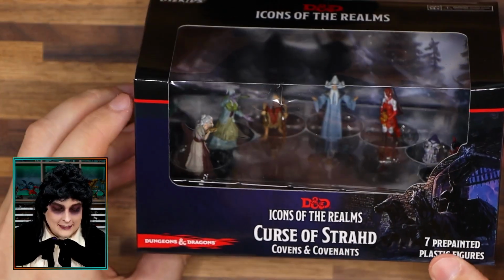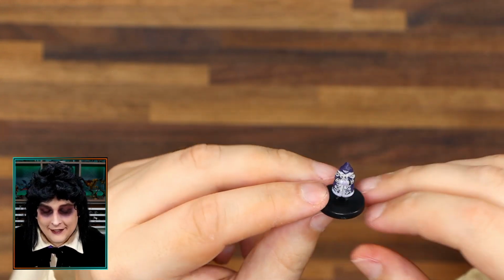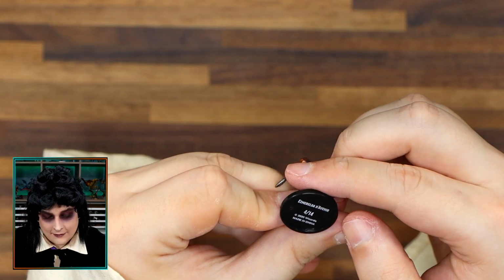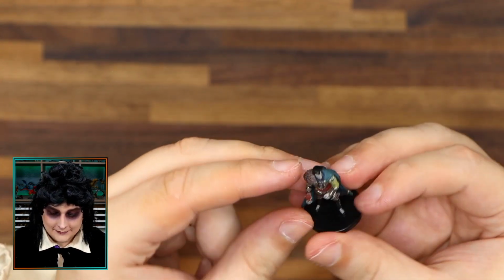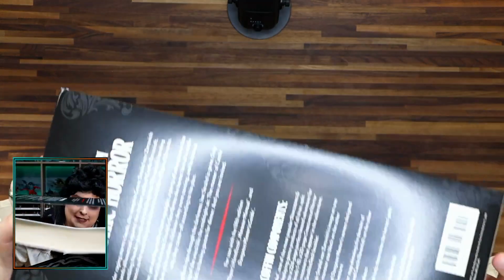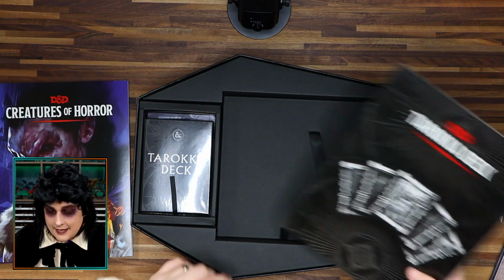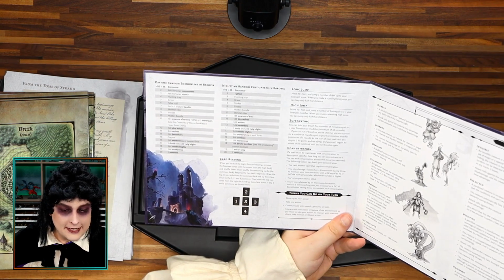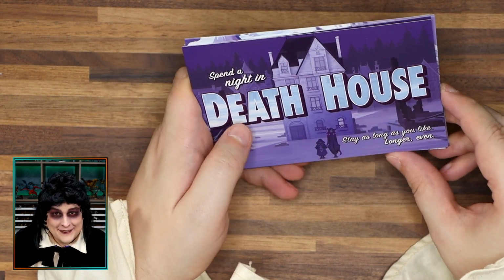Get spooky with the latest Curse of Strahd minis and collector's edition!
One of the greatest Dungeons and Dragons adventures ever seeks seeks immortality with the new WizKids D&D Icons of the Realms Curse of Strahd Covens & Covenants and Legends of Barovia prepainted miniature sets. Plus, we'll take a look at the new collector's edition reprint of Curse of Strahd Revamped! I promise to not actually drain your blood.

Spoiler-free video!

=== Time Stamps ===
00:00 Welcome
00:24 Curse of Strahd Overview
01:27 Covens & Covenants Unboxing
03:26 Covens & Covenants Thoughts
03:40 Legends of Barovia Unboxing
06:11 Legends of Barovia Thoughts
06:24 Pricing, Info & Sales
06:54 Curse of Strahd Revamped Overview
07:37 Curse of Strahd Revamped Unboxing
12:37 Curse of Strahd Revamped Thoughts
12:56 Recap
13:19 Thank You

WizKids D&D Icons of The Realms: Curse of Strahd - Covens & Covenants Premium Box Set

WizKids D&D Icons of The Realms: Curse of Strahd - Legends of Barovia Premium Box Set

Curse of Strahd: Revamped Premium Edition

Curse of Strahd

=== STRAHD15 ===
Checkout this article for all the details on getting 15% minis and books.

=== Additional Links ===
Monkey Mind Tabletop

The Dungeon Coach's Curse of Strahd Skill Challenge Video

=== D&D Beyond ===
Feats

=== Artist Credit ===
Thumbnail: "Strahd stride his nightmare steed" from Curse of Strahd. Know the artist?